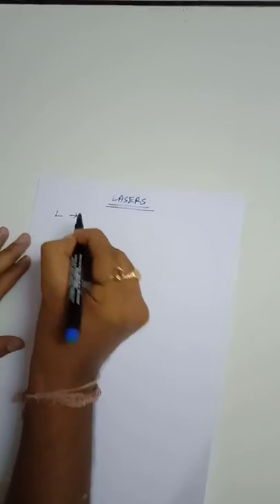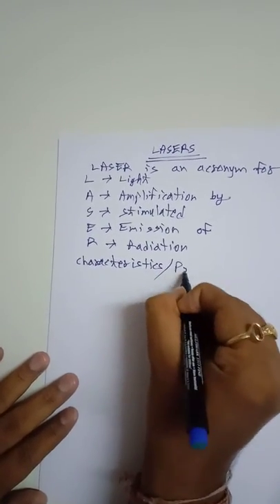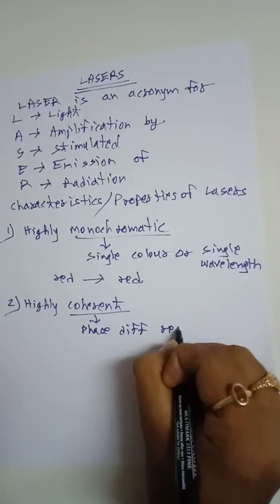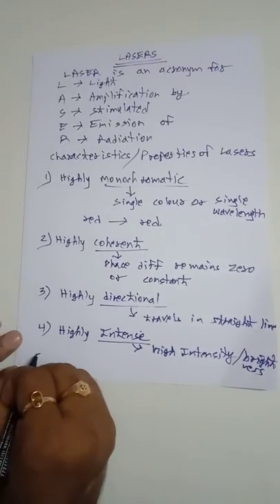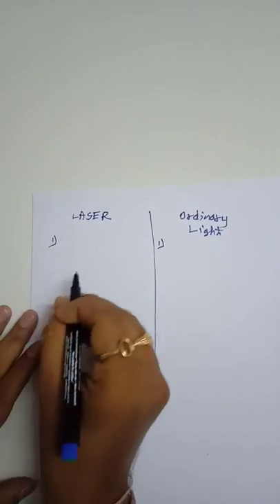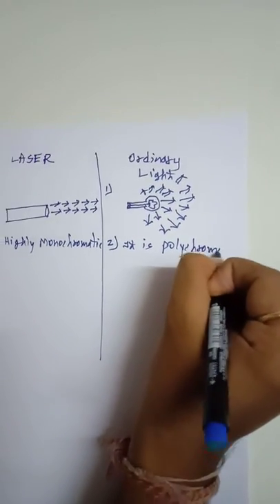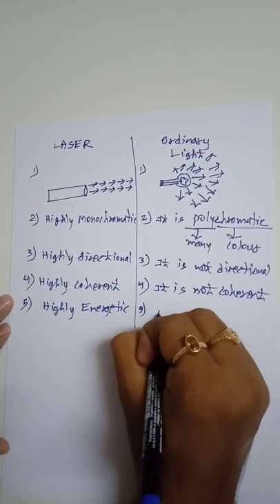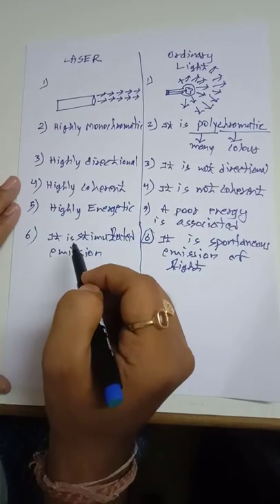Laser Video 1:LASERS and Ordinary Light by Dr.Krishnakant Mishra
Useful for Engineering , Technolgy and Science Students